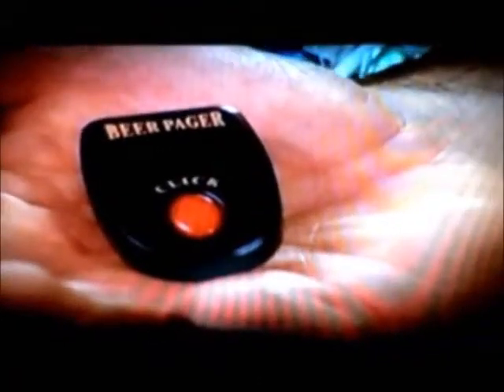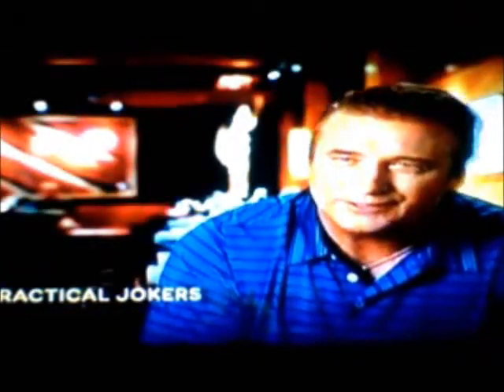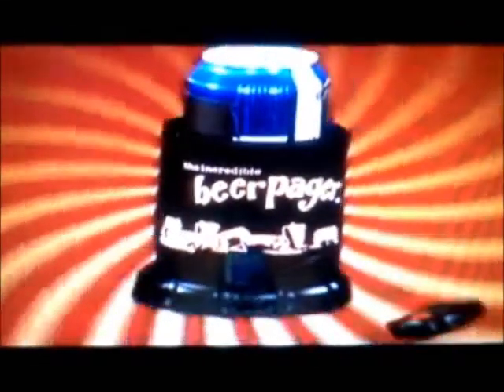World's Dumbest Inventions-Beer Pager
"It's like the Clapper for drunks!"-Danny Bonaduce